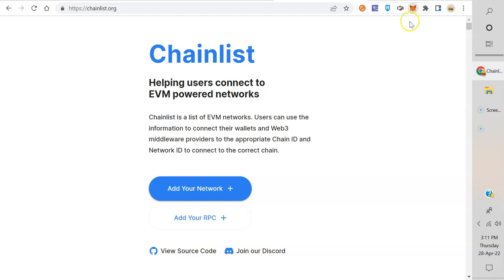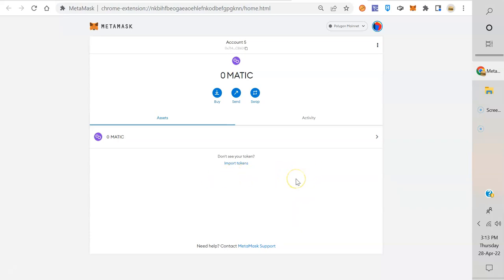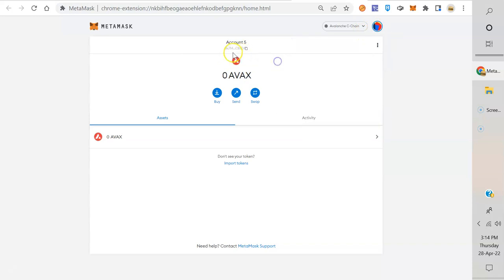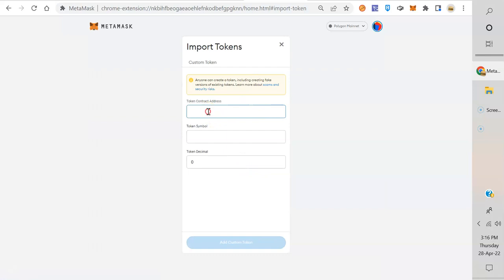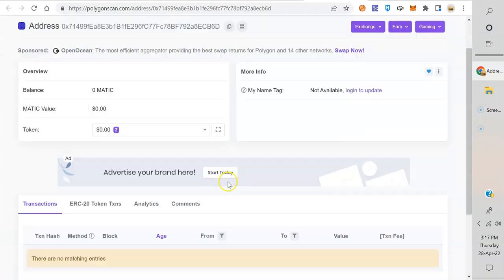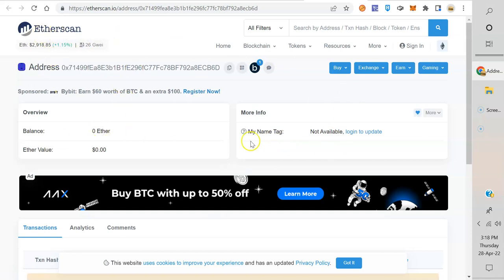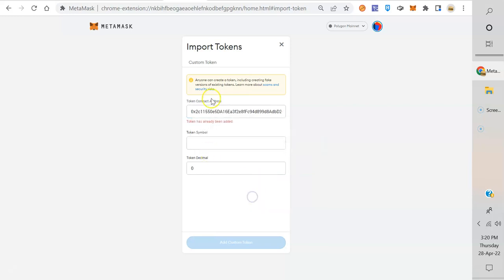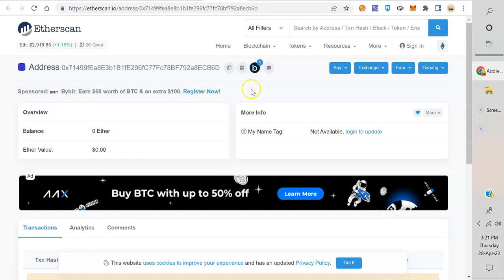How to find any token contract on any blockchain in your Metamask wallet.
Hay guys,

  Just wanted to do a tutorial for people using Metamask so that they can get familiar with using the explorer for each and every blockchain that they use in their metamask wallet. No sense in searching in groups for a contract address if it is already in your wallet. This video show's you how to easly find those contract addresses and add them to your wallet. Getting familiar with blockchain explorers is a very important part of decentralized education. Remember that Metamask does not hold your funds. Metamask is only an interface you use to manipulate your assets that lay on the blockichain itself. Hope you learn something here.